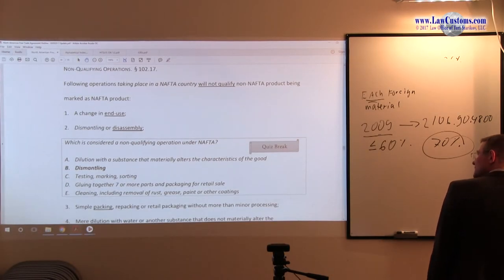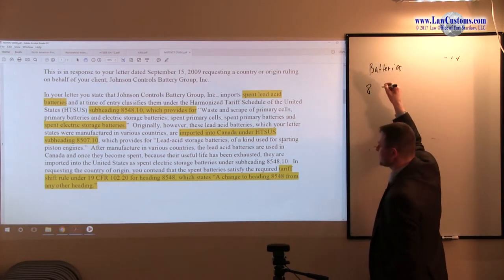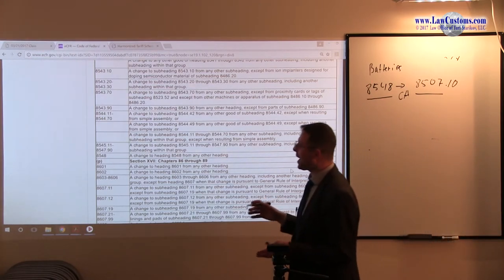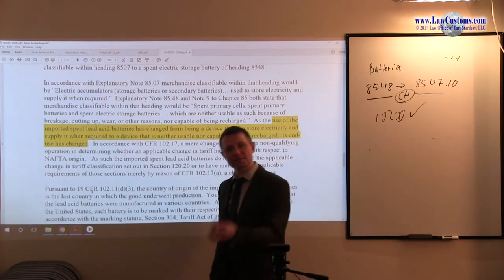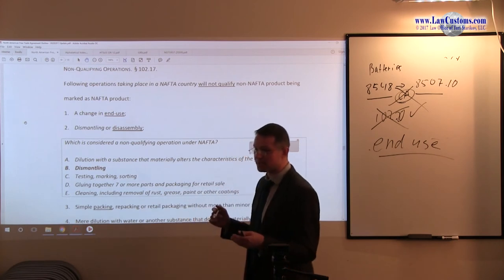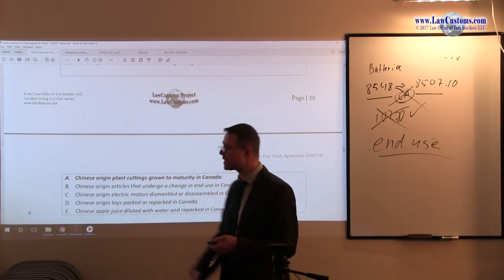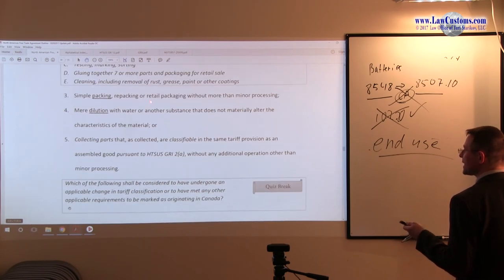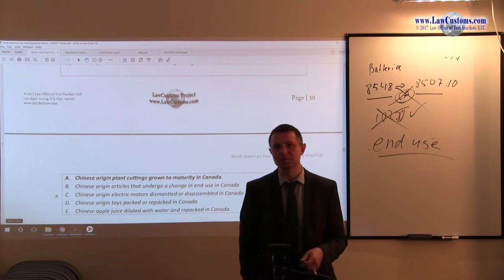October 2011 Question 24 U.S. Customs Broker License Exam Discussion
QUESTION:

Which of the following shall be considered to have undergone an applicable change in tariff classification or to have met any other applicable requirements to be marked as originating in Canada?

A. Chinese origin plant cuttings grown to maturity in Canada.
B. Chinese origin articles that undergo a change in end-use in Canada
C. Chinese origin electric motors dismantled or disassembled in Canada.
D. Chinese origin toys packed or repacked in Canada.
E. Chinese apple juice diluted with water and repacked in Canada.